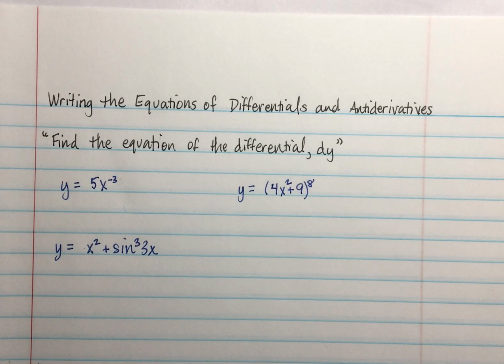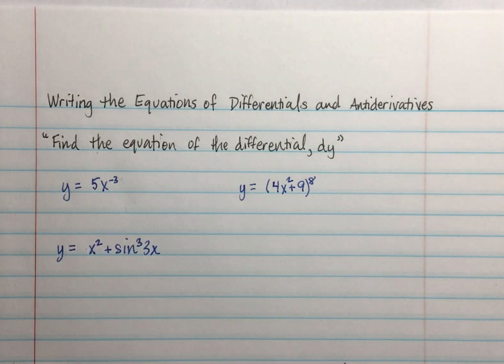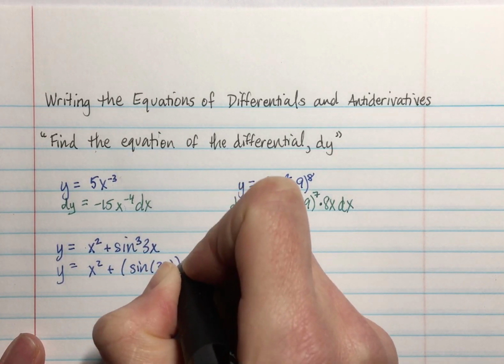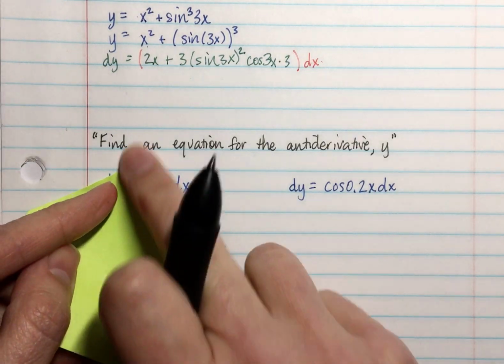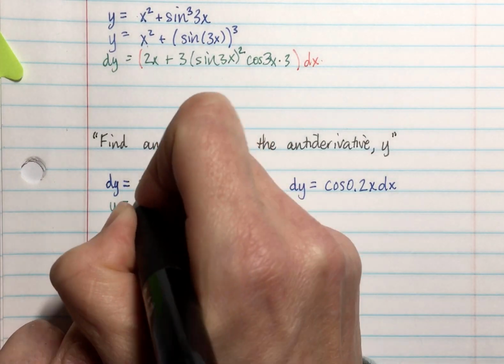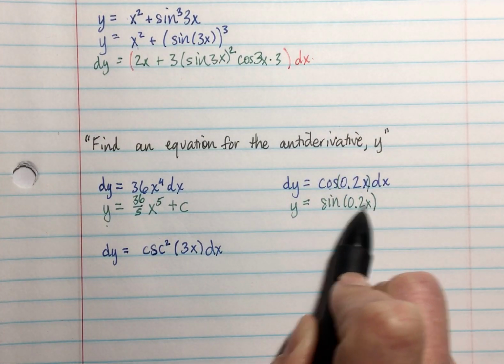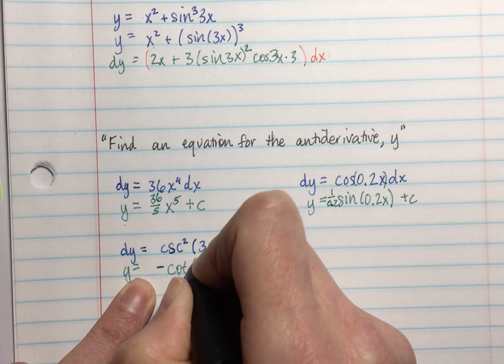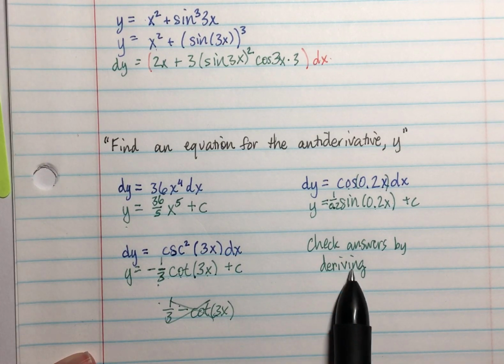5-2 Writing equations of differentials and antiderivatives